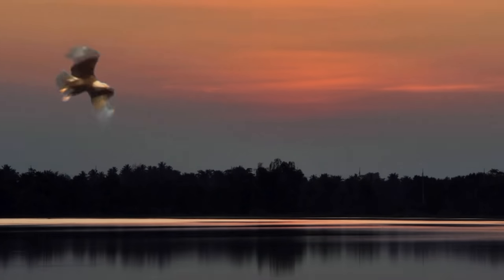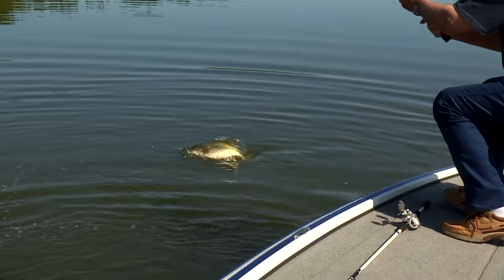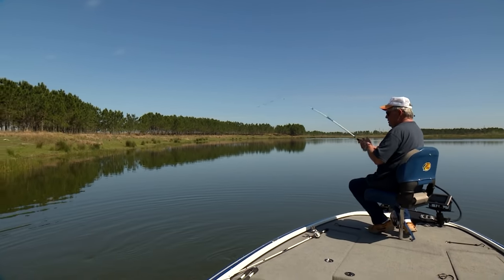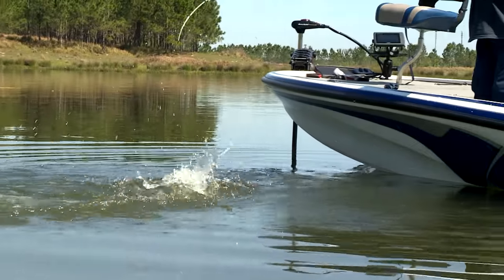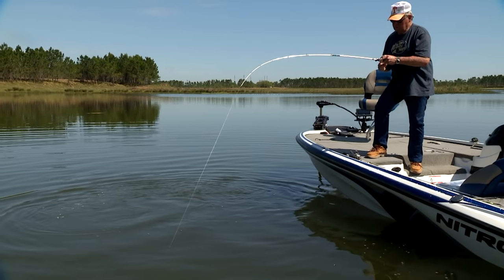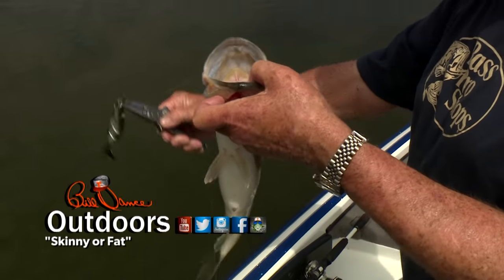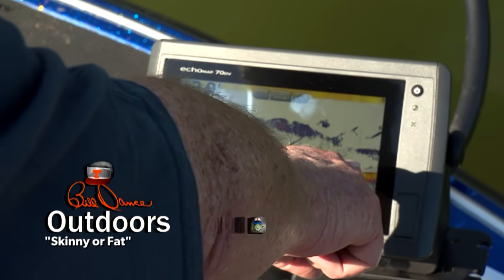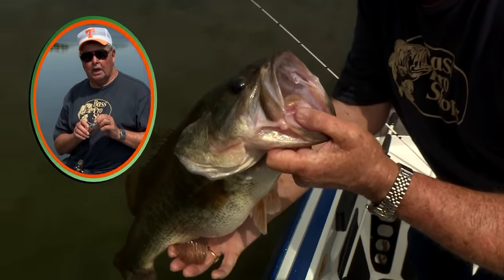Experiment with your lures before you leave a fishing spot!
Bill Dance talks about how (and why) you should experiment with your lures why fishing a location, including presentation of a single lure and switching up your lures, in this episode titled "Skinny or Fat".